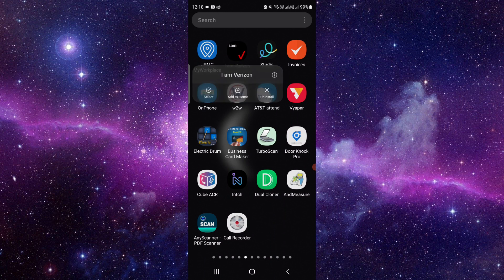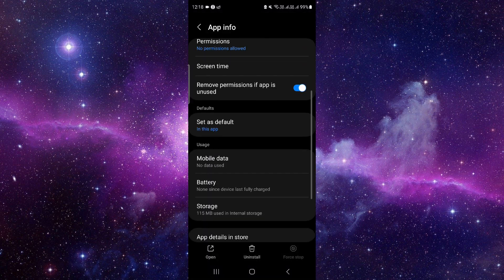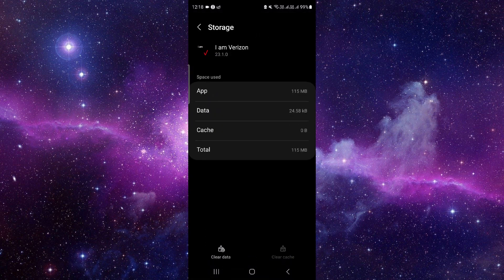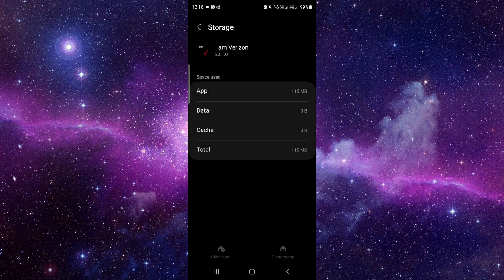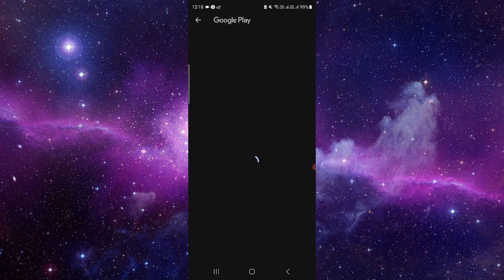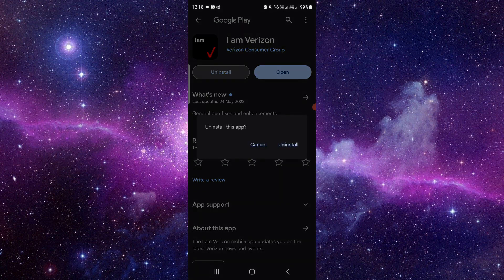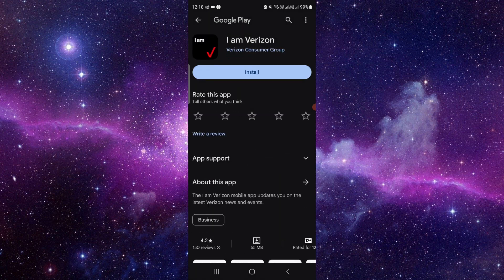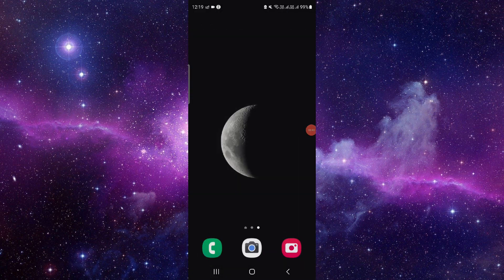✅ How To Fix My Verizon For Business App Not Working (Full Guide)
Don't worry, we've got you covered. In this comprehensive guide, we'll walk you through troubleshooting steps to resolve any problems you may be experiencing with the app.

Key Learning Points:
• Step-by-step troubleshooting process
• Tips for managing business accounts effectively
• Utilizing advanced features for better business communication